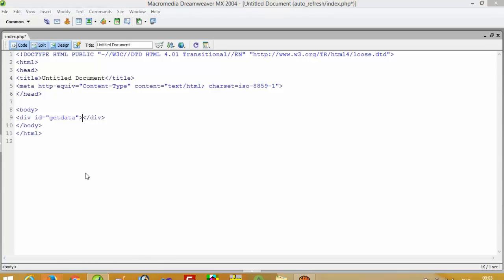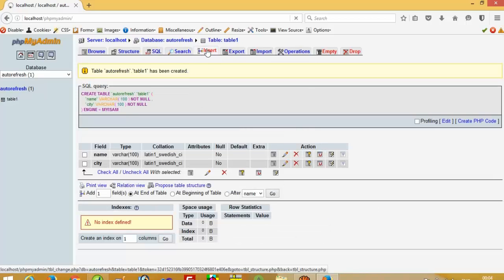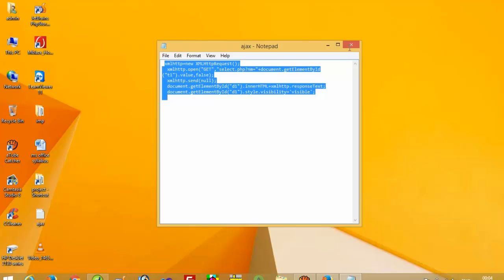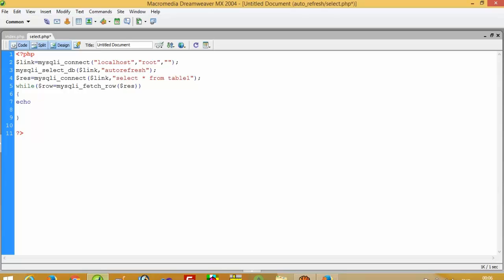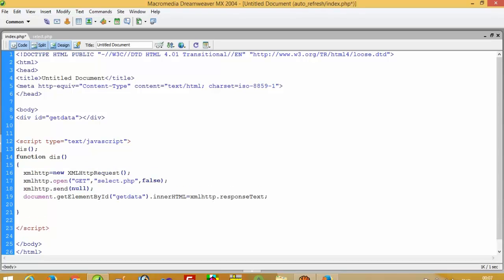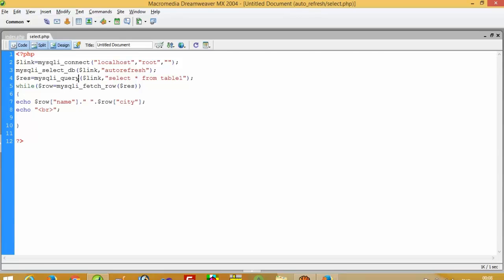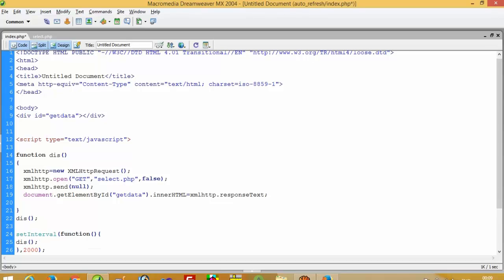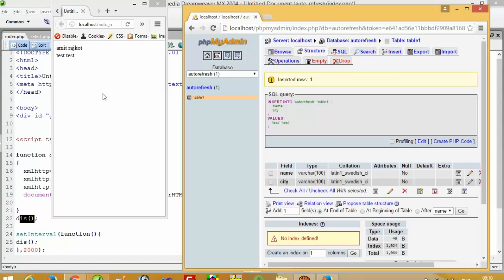ajax load content without refresh the whole page